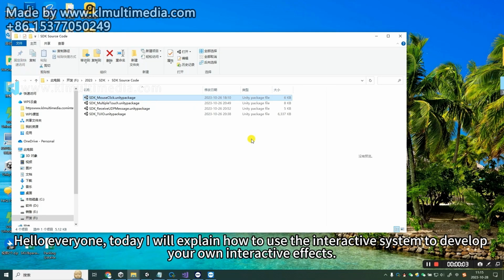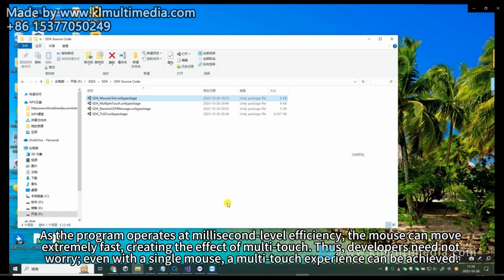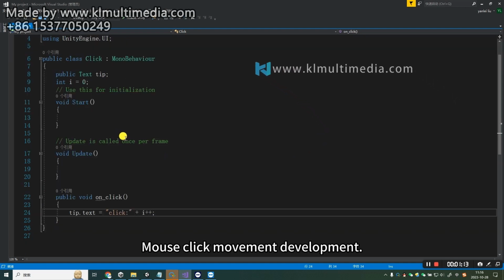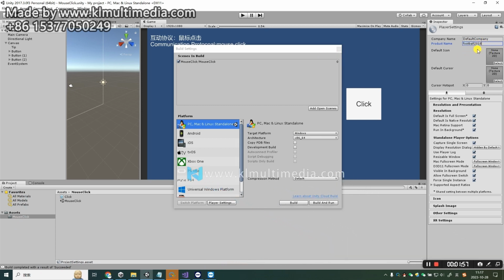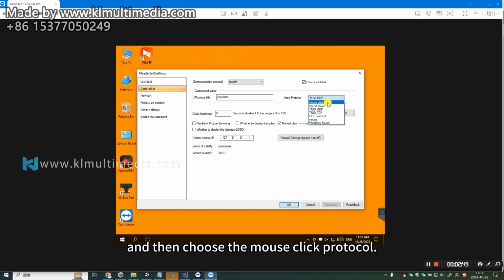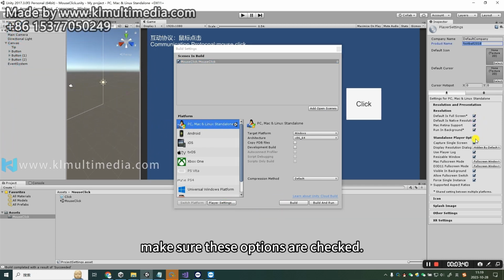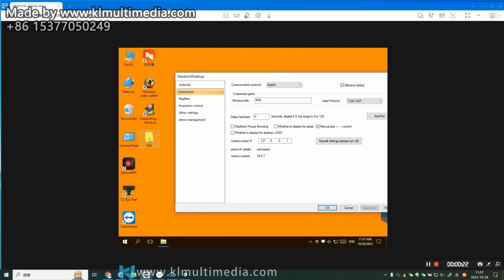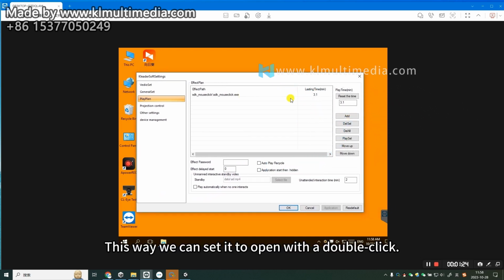Develop Windows App Using Mouse Click Protocol for Interactive Projection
Learn how to develop a Windows app using the mouse-click protocol for an interactive projection system in this step-by-step tutorial. By following along with this video, you will gain the skills needed to create engaging and interactive applications that can be used for various purposes. Don't miss out on this valuable information to enhance your programming skills!